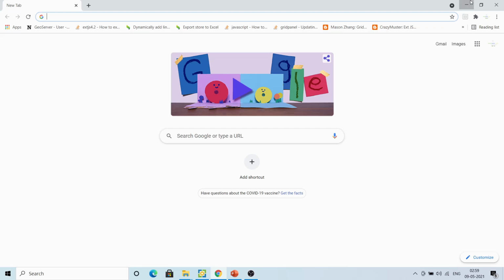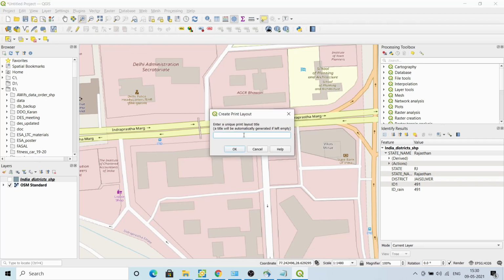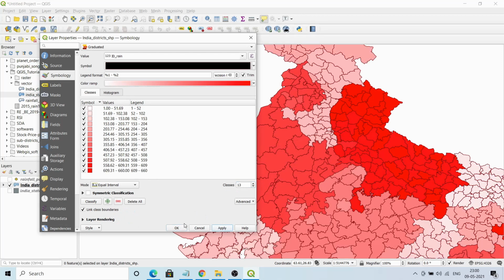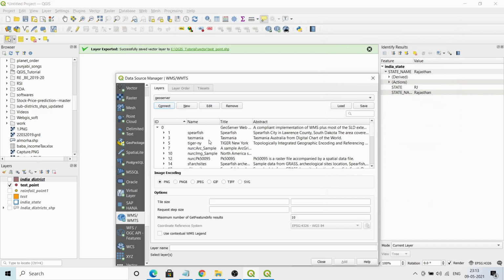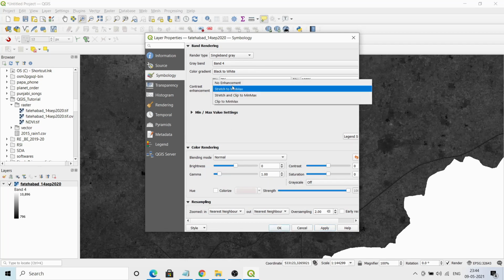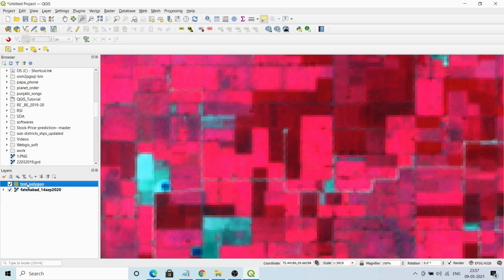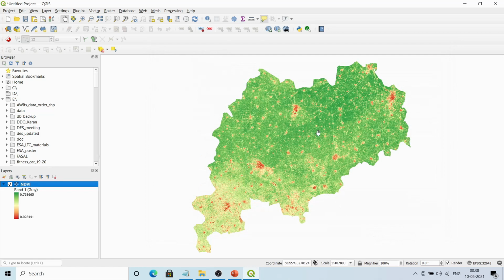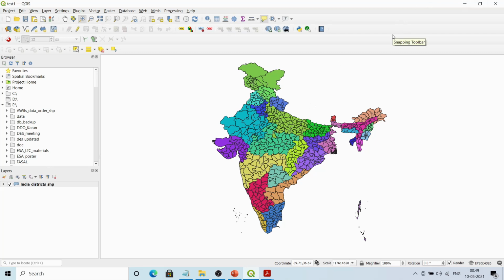QGIS For Absolute Beginners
This tutorial is an absolute beginner's guide to QGIS 3. If you are new into QGIS and interested to learn QGIS quickly through some examples , then this video is for you. Check out this  tutorial.

Timeline:
00:00 - Introduction
02:07 - Installing QGIS 3.18
04:29 - Overview of the QGIS GUI
13:20 - Working with vector data (Styling, Exporting Vector data)
41:25 - Working with raster data & Raster calculator
52:44 - Creating new Vector data i.e shapefiles
1:04:33 - Creating a map in QGIS